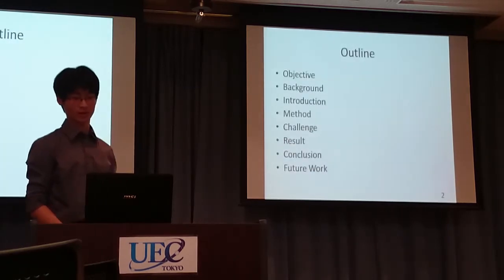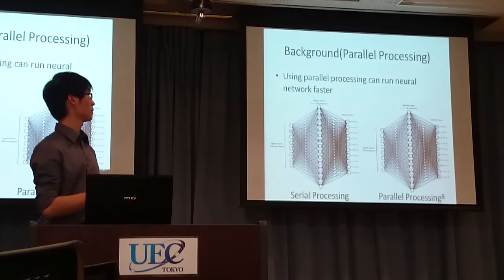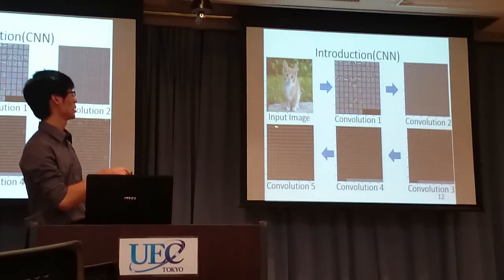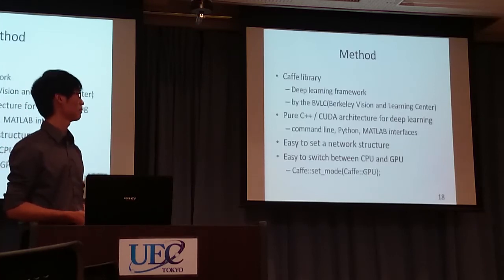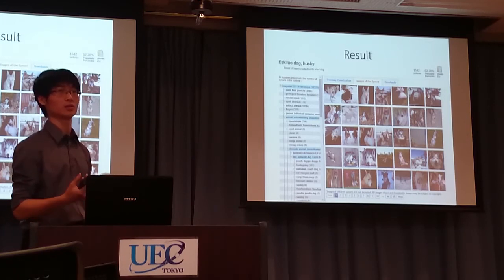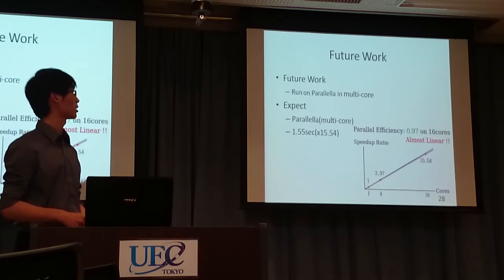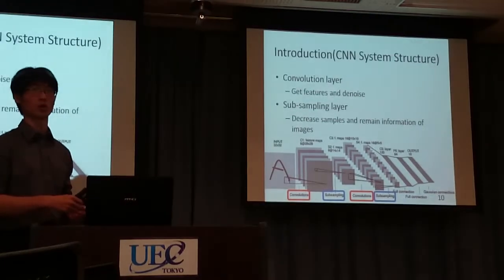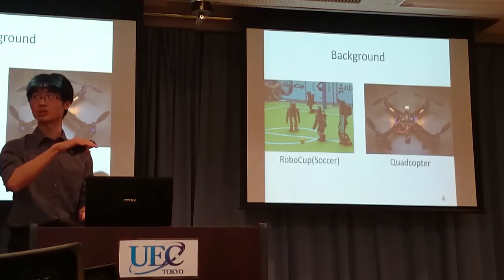20150305 JUSST Presentation